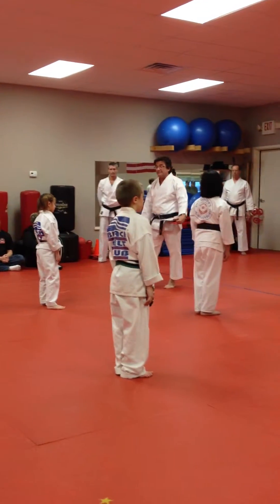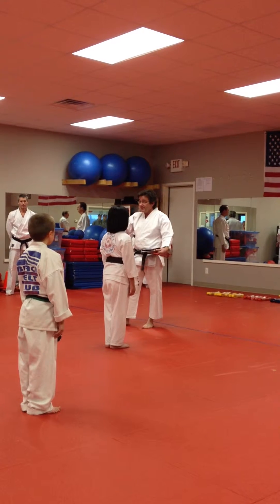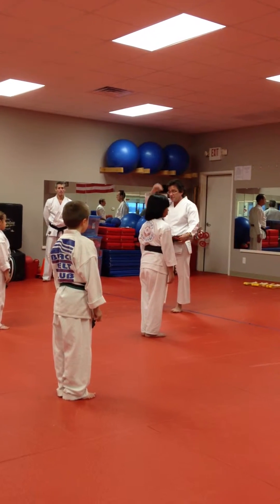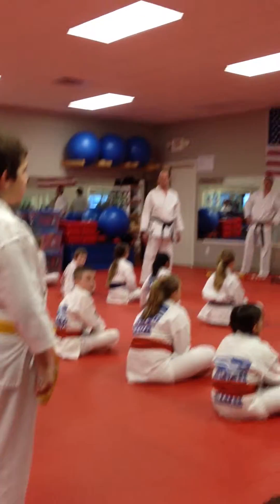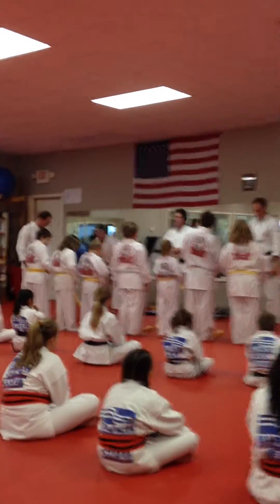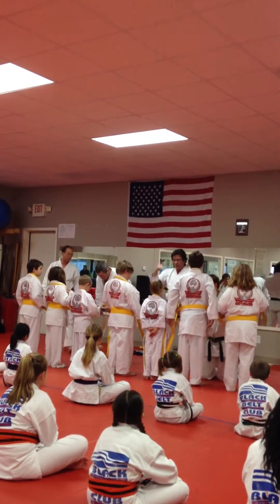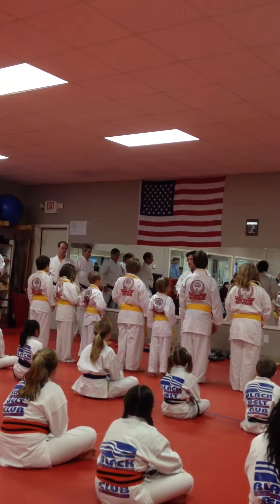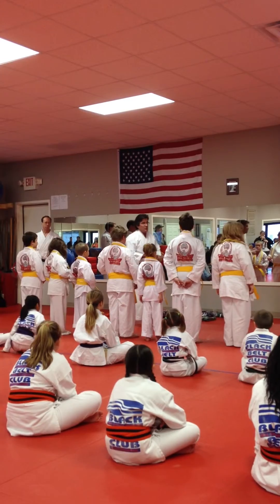Juliana's Yellow Belt Test 1/21/12 - Belt Ceremony